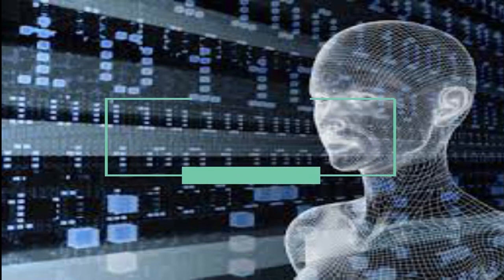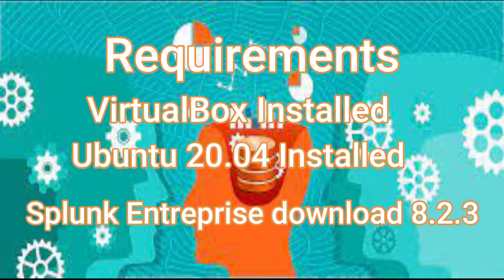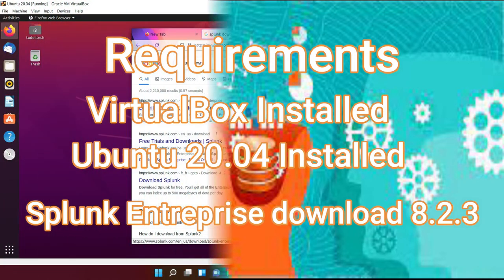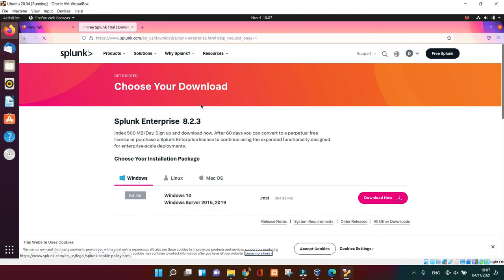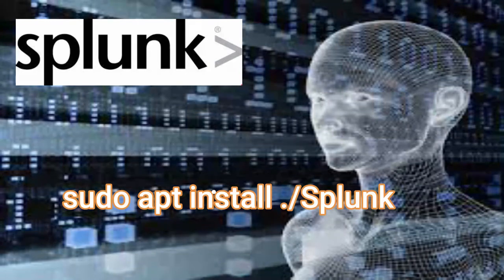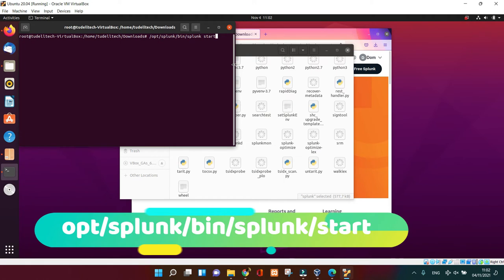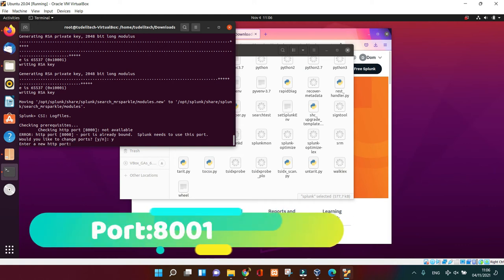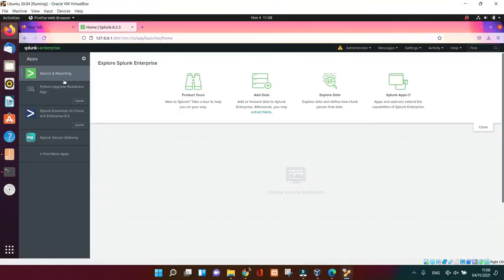How to install SPLUNK in Linux Ubuntu 20.04 Version - EDUCATIONAL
In this video, I will take you through the fantastic journey on How to install Splunk in Linux Ubuntu 20.04 Version steps by step.
Please be aware that some of the links on this page may be affiliate links, which means that if you use them to buy any of the things featured or recommended, I will receive a small commission.